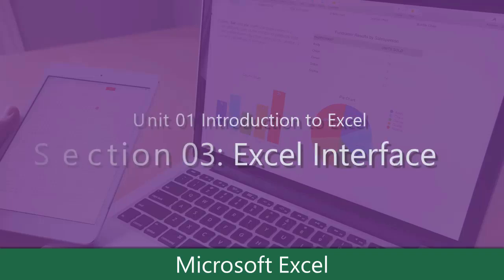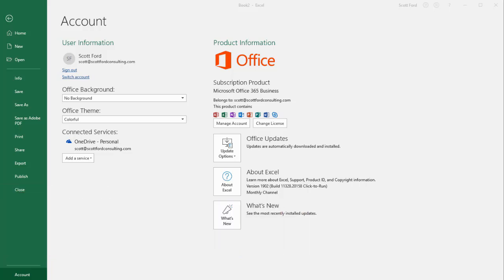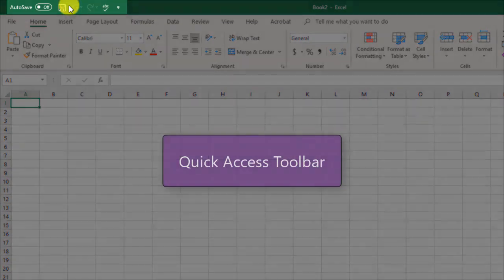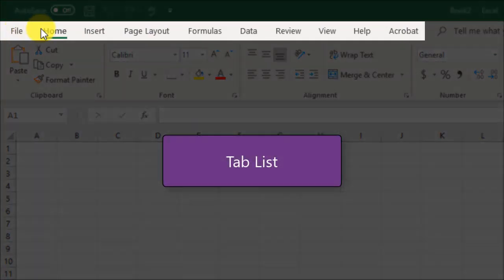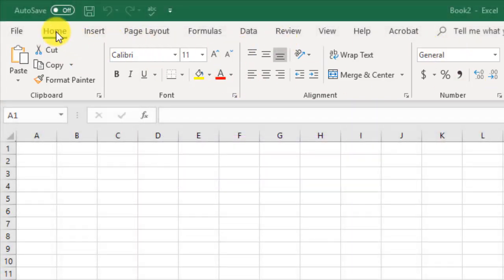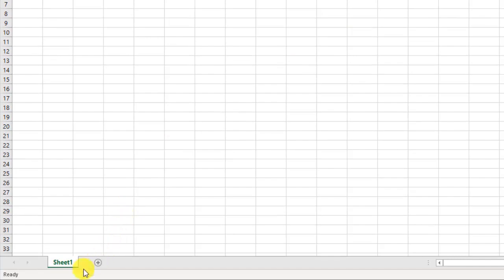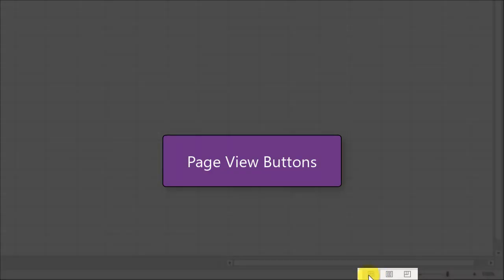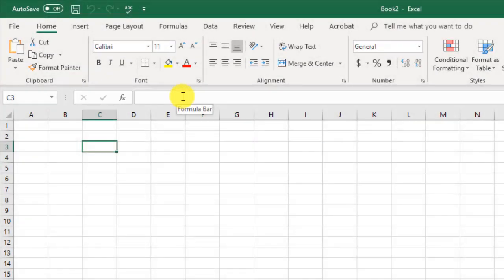The Excel Interface (01.03) - Microsoft Excel: From Beginner to Certified Professional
One of the first things an Excel user should get comfortable with is the Microsoft Excel Interface.

In this video, Scott introduces you to the standard interface found in Excel 2016, Excel 2019, and Excel 365.